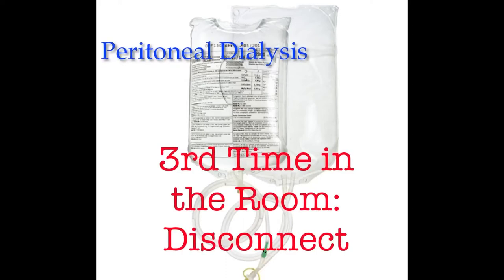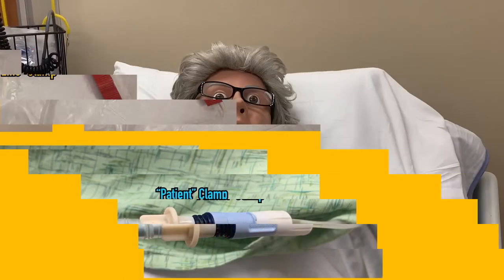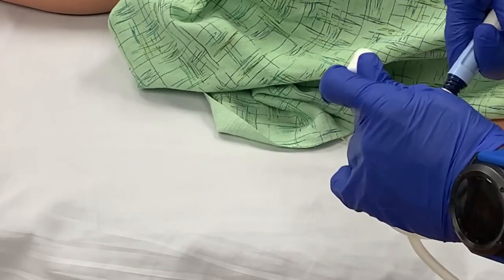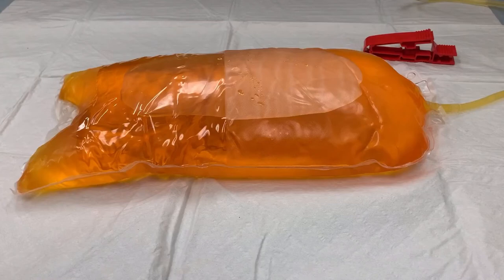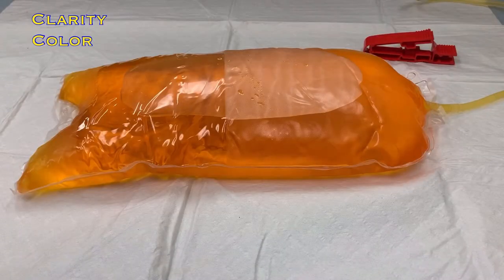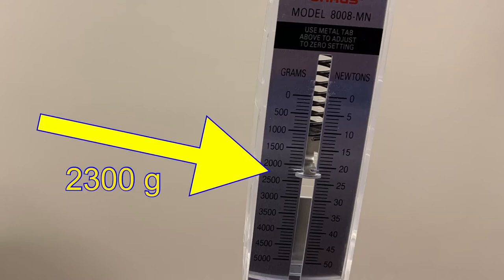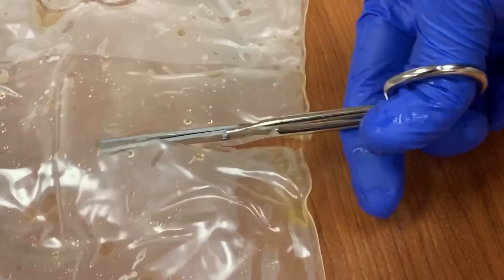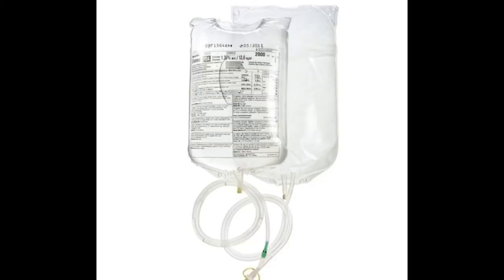CAPD Disconnect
The RN’s third visit to the room during a CAPD transfer will include the disconnect phase, and assessment of the fluid.  This video explains the requirements during this phase.